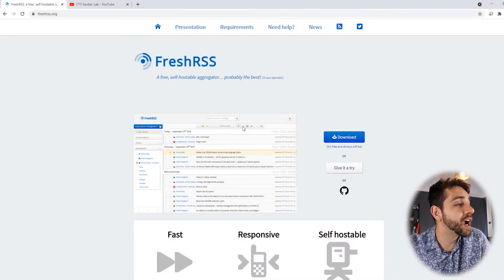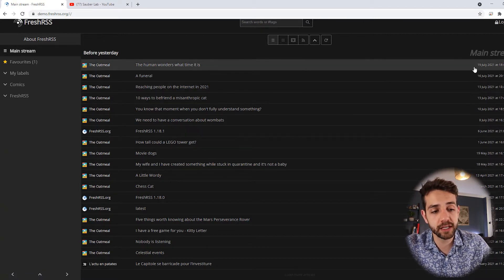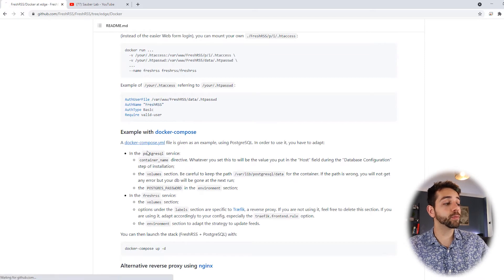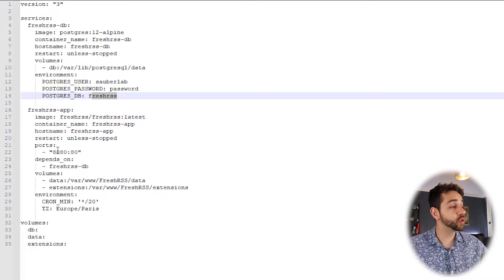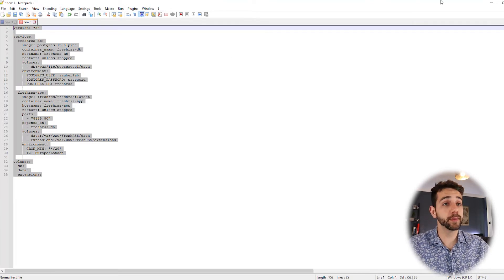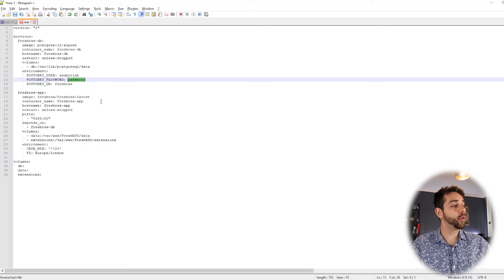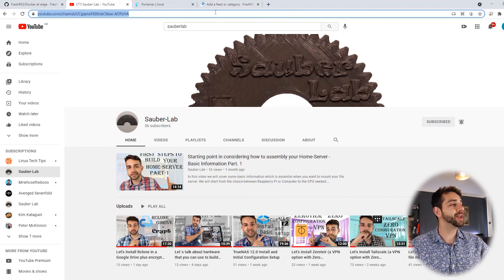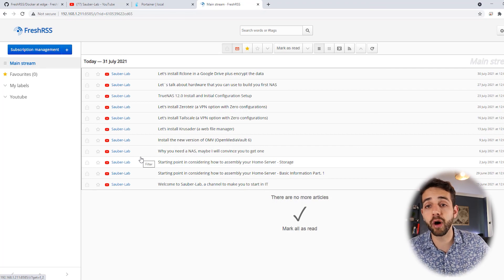Let's install FreshRSS, an app so you always know what's new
In this video, we are going to install FreshRSS. This app will keep you up to date on all publications from your favourite websites.
That's because you can monitor posts on some sites, even launching new Youtube video.
So, it's worth checking out.